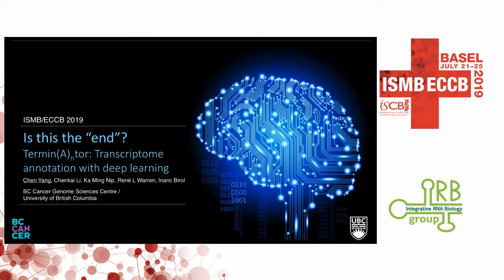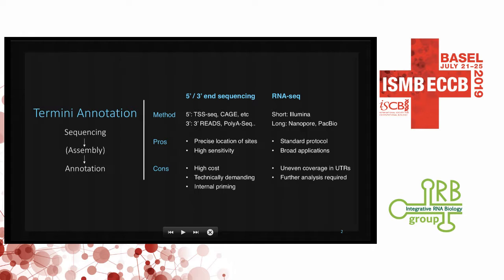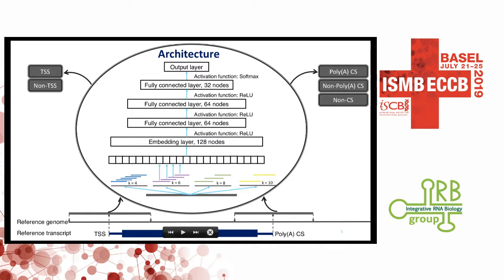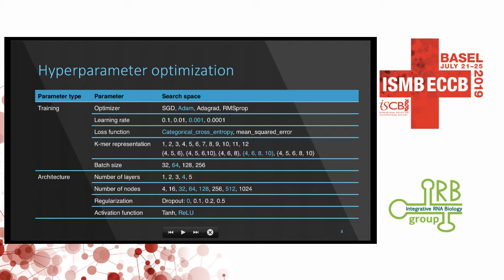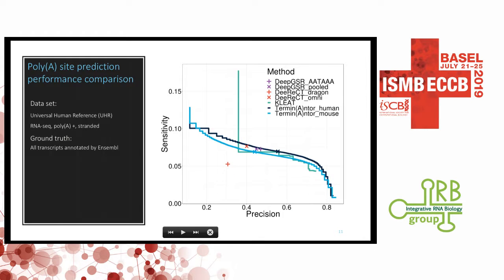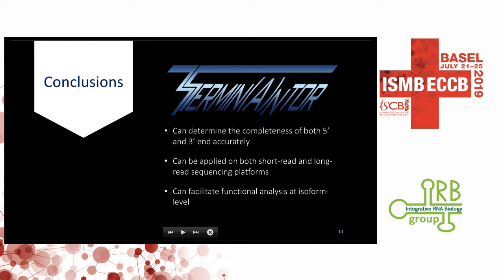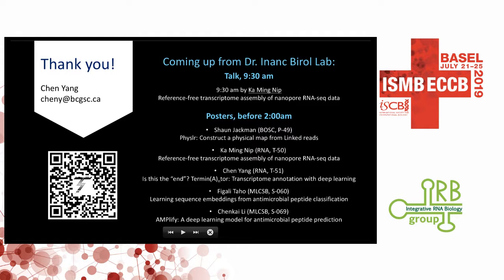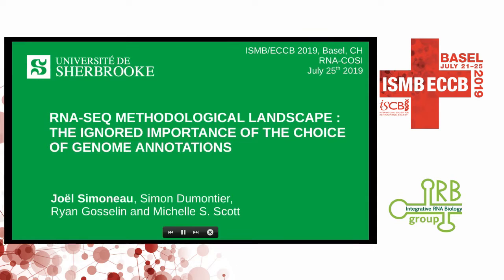Is this the “end”? Termin(A)ntor: Transcriptome annotation... - Chen Yang - IRB - ISMB/ECCB 2019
Is this the “end”? Termin(A)ntor: Transcriptome annotation with deep learning - Chen Yang - IRB - ISMB/ECCB 2019